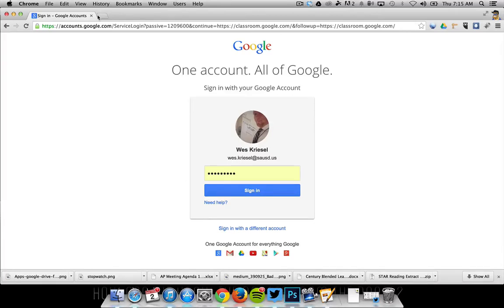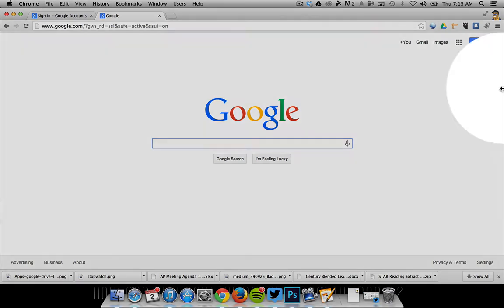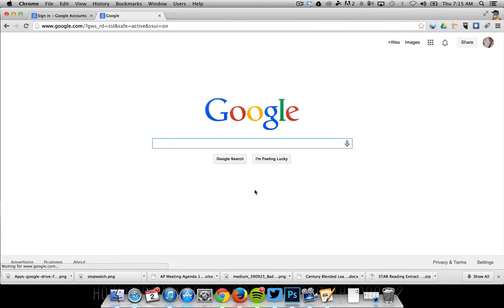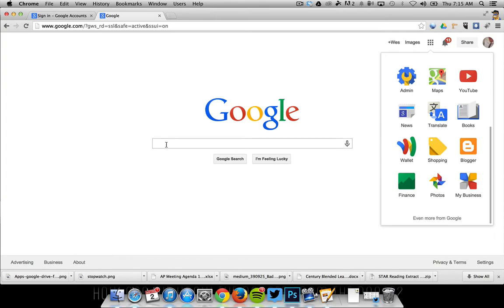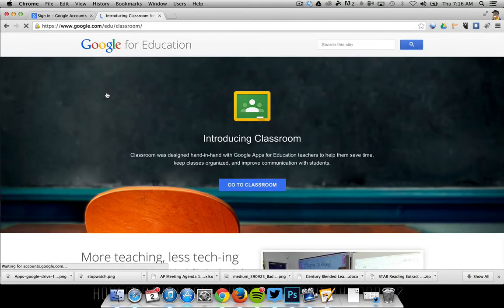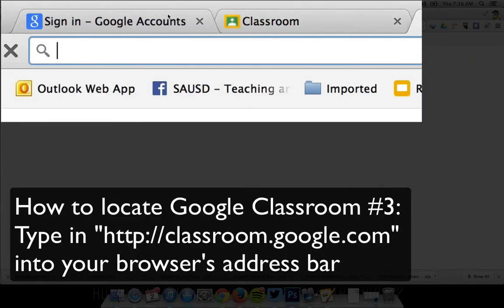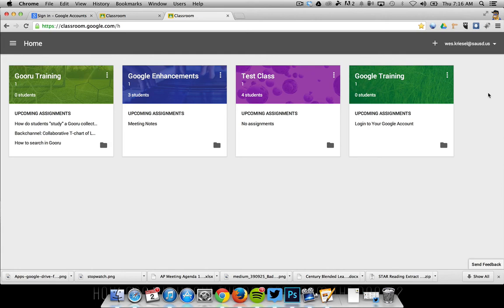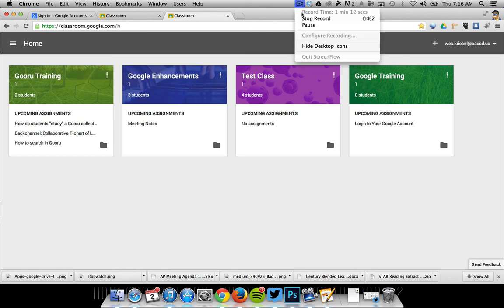Login to Google Classroom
Login to Google Classroom with your SAUSD Google  account